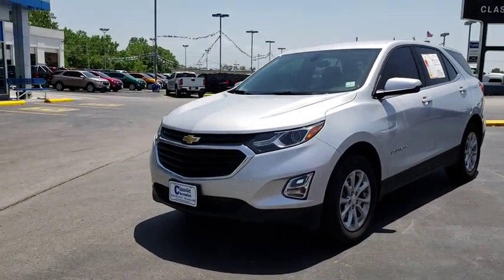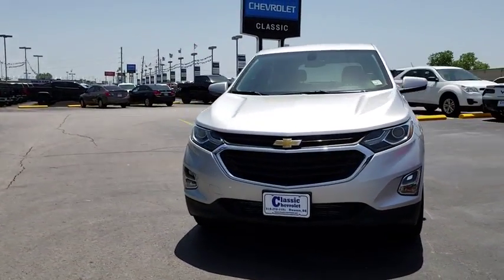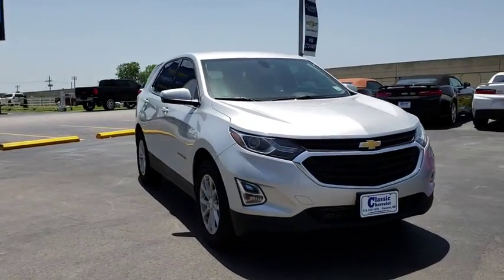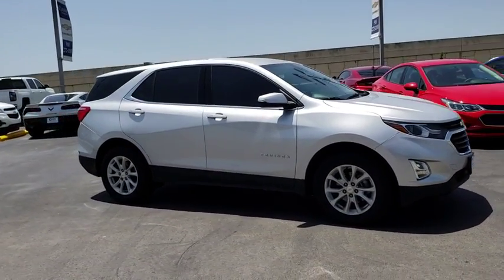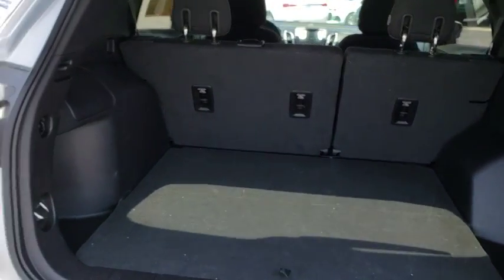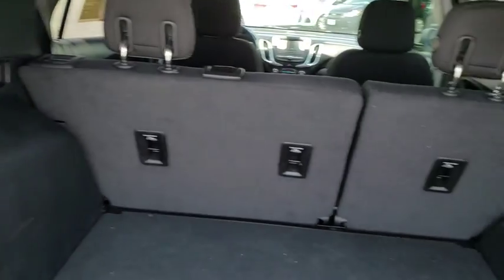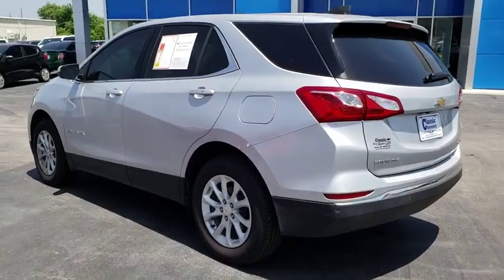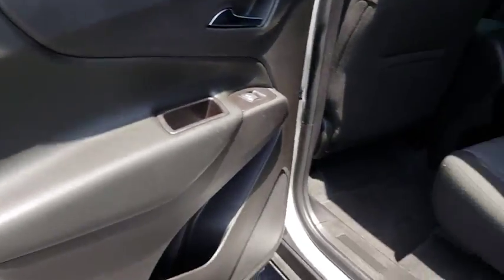2018 Chevrolet Equinox Tulsa, Broken Arrow, Bixby, Sand Springs, Owasso, OK U633820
Used 2018 Chevrolet Equinox available at Classic Chevrolet in Tulsa, Oklahoma. Servicing the Broken Arrow, Bixby, Sand Springs, and Owasso, OK area.

Classic Chevrolet
8501 Owasso Expwy

New Price!Silver 2018 Chevrolet Equinox LT AWD 6-Speed Automatic Electronic with Overdrive 1.5L DOHC30/24 Highway/City MPG
LICENSE PLATE FRONT MOUNTING PACKAGE,STEERING WHEEL  LEATHER-WRAPPED 3-SPOKE,AXLE  3.87 FINAL DRIVE RATIO,ENGINE  1.5L TURBO DOHC 4-CYLINDER  SIDI  VVT  (170 hp [127.0 kW] @ 5600 rpm  203 lb-ft of torque [275.0 N-m] @ 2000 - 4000 rpm) (STD),JET BLACK  DELUXE CLOTH SEAT TRIM,UNIVERSAL HOME REMOTE  includes garage door opener  programmable,CONFIDENCE & CONVENIENCE PACKAGE  includes (B26) Driver Confidence Package and (ZQ2) Driver Convenience Package content,DRIVER CONFIDENCE PACKAGE  includes (UD7) Rear Park Assist  (UFG) Rear Cross-Traffic Alert  (UKC) Lane Change Alert with Side Blind Zone Alert and (DWK) outside heated power-adjustable manual-folding body-color mirrors with turn signal indicators,SEATS  HEATED DRIVER AND FRONT PASSENGER,REAR CROSS-TRAFFIC ALERT,MIRRORS  OUTSIDE HEATED POWER-ADJUSTABLE  MANUAL-FOLDING  BODY-COLOR  with turn signal indicators,REMOTE START,AIR CONDITIONING  DUAL-ZONE AUTOMATIC CLIMATE CONTROL  with individual climate settings for driver and right-front passenger,TRANSMISSION  6-SPEED AUTOMATIC  ELECTRONICALLY-CONTROLLED WITH OVERDRIVE  includes Driver Shift Control (STD),LANE CHANGE ALERT WITH SIDE BLIND ZONE ALERT,SILVER ICE METALLIC,AUDIO SYSTEM  CHEVROLET MYLINK RADIO WITH 7 DIAGONAL COLOR TOUCH-SCREEN  and AM/FM stereo  includes Bluetooth streaming audio for music and most phones; featuring Android Auto and Apple CarPlay capability for compatible phones (STD),LT PREFERRED EQUIPMENT GROUP  includes Standard Equipment,REAR PARK ASSIST WITH AUDIBLE WARNING,SEATS  FRONT BUCKET  (STD),TIRES  P225/65R17 ALL-SEASON BLACKWALL,LIFTGATE  REAR POWER,WHEELS  17 (43.2 CM) ALUMINUM  (STD),DRIVER CONVENIENCE PACKAGE  includes (BTV) Remote Start  (CJ2) dual-zone automatic climate control  (KA1) driver and front passenger heated seats  (N34) leather-wrapped steering wheel  (UG1) Universal Home Remote and (TB5) power liftgate,Turbocharged,All Wheel Drive,ABS,4-Wheel Disc Brakes,Aluminum Wheels,Tires - Front All-Season,Tires - Rear All-Season,Temporary Spare Tire,HID headlights,Automatic Headlights,Privacy Glass,Heated Mirrors,Power Mirror(s),AM/FM Stereo,MP3 Player,Bluetooth Connection,Auxiliary Audio Input,Smart Device Integration,Satellite Radio,WiFi Hotspot,Bucket Seats,Power Driver Seat,Driver Adjustable Lumbar,Pass-Through Rear Seat,Rear Bench Seat,Floor Mats,Adjustable Steering Wheel,Steering Wheel Audio Controls,Power Windows,Power Door Locks,Keyless Entry,Keyless Start,Cruise Control,Security System,A/C,Rear Defrost,Power Outlet,Driver Vanity Mirror,Passenger Vanity Mirror,Driver Illuminated Vanity Mirror,Passenger Illuminated Visor Mirror,Traction Control,Stability Control,Daytime Running Lights,Driver Air Bag,Passenger Air Bag,Front Side Air Bag,Front Head Air Bag,Rear Head Air Bag,Passenger Air Bag Sensor,Telematics,Back-Up Camera,Child Safety Locks,Tire Pressure Monitor